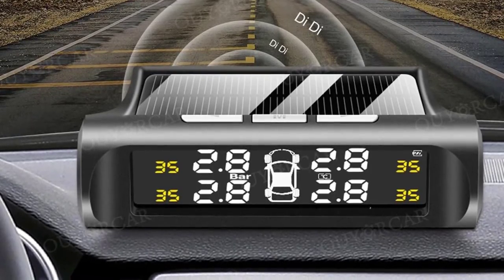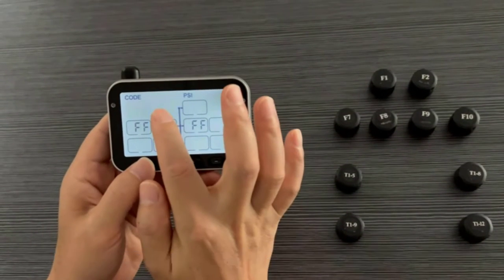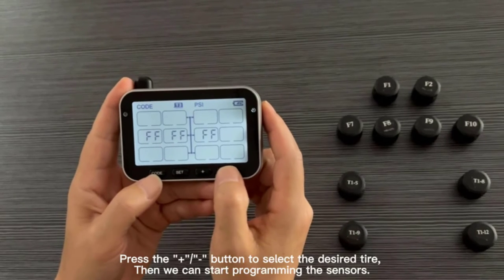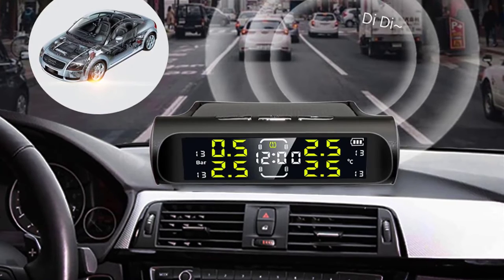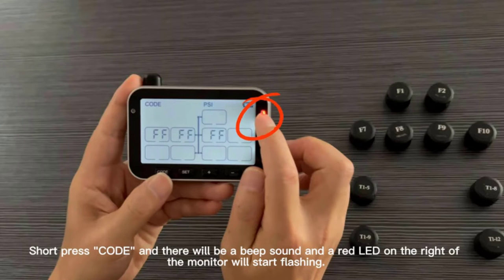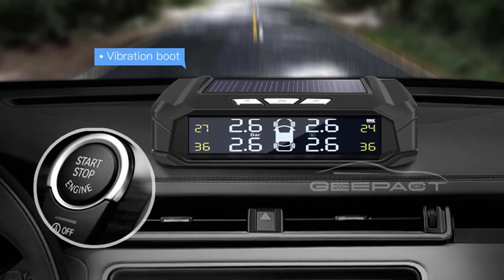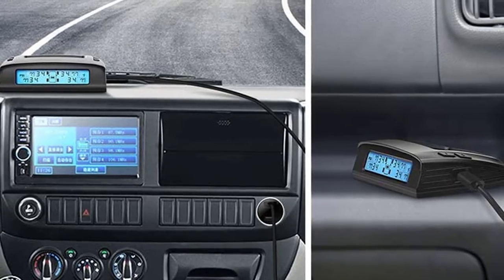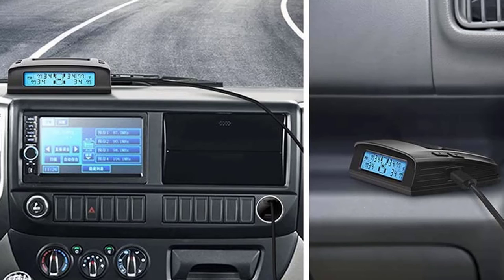Tymate Tire Pressure Monitoring System Review in 2022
Tymate Tire Pressure Monitoring System